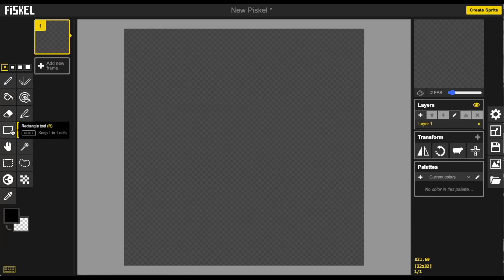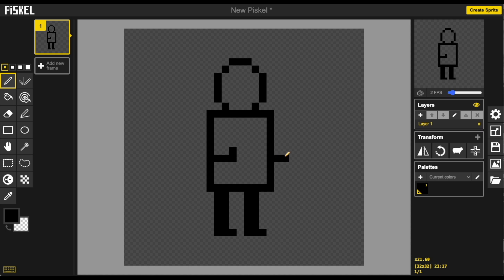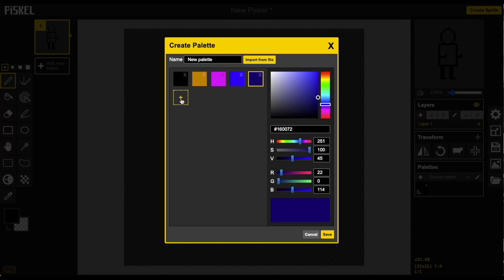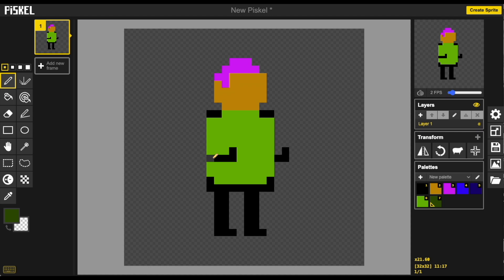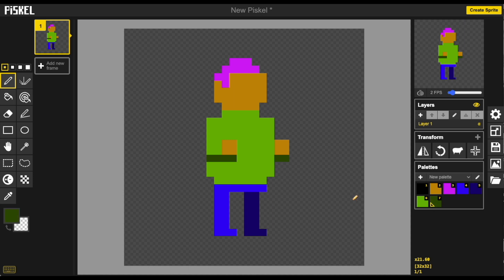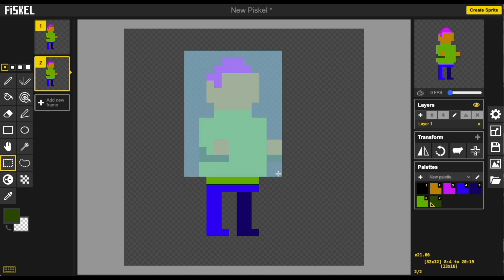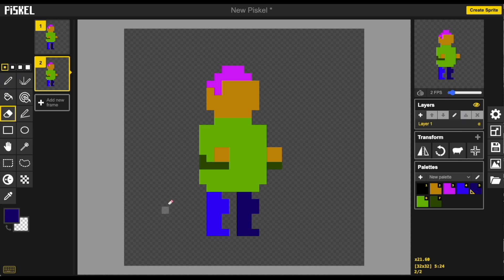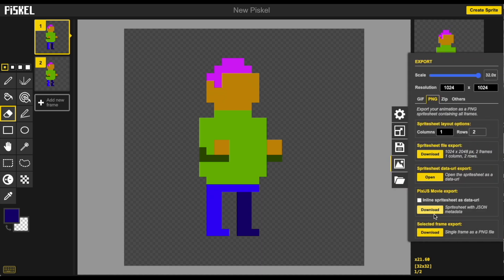Creating an animated idle character using Piskel